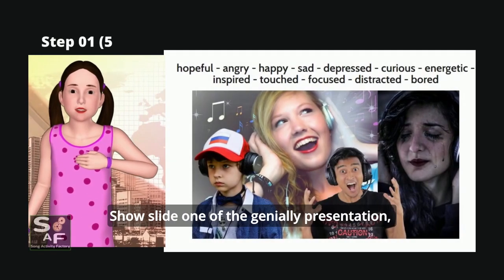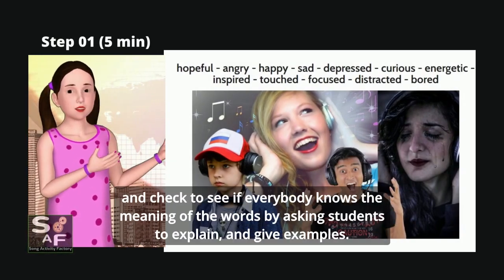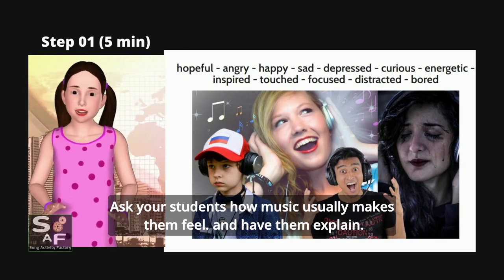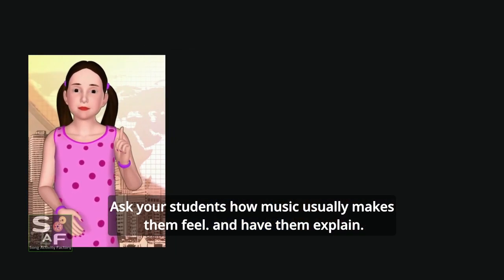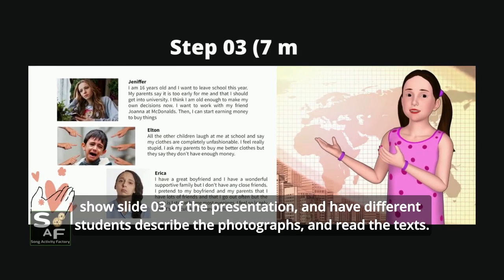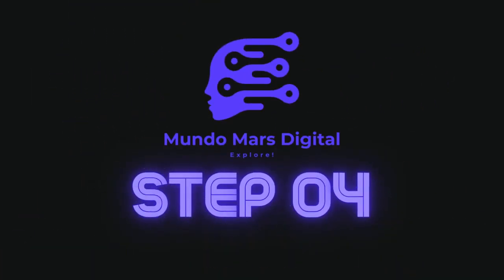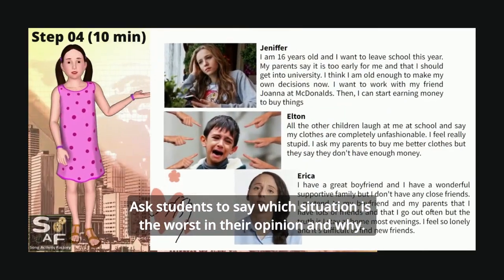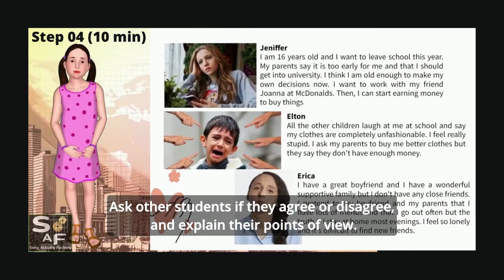🆕Teaching English With Songs: Gayle, Shawn Mendes, Alec Benjamin & Calum Scott: Song Feelings!!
If you enjoyed this song-based lesson plan, know that by registering to the NEW EXCLUSIVE MEMBERSHIP AREA you can get FREE LIFETIME ACCESS TO Song-based lesson plan like this every week and much more!

MUNDO MARS DIGITAL: Ideas, eBooks, Courses, Apps & ELT Videos for Innovative teachers!

This video is about teaching English with songs lesson plan with valuable information but it also covers the following subjects:
-teaching with songs
-teaching  shawn mendes, gayle, Calum Scott, Alec Benjamin songs
-teaching English through songs

This channel has other similar video clips regarding teaching with songs, teaching English with songs and teaching English through songs

Now that you have actually watched our YT vid about teaching English with songs lesson plan did it help?
Please like the YT video to assist other people looking for teaching with songs or Teaching English With Songs: Gayle, Shawn Mendes, Alec Benjamin & Calum Scott: Song Feelings